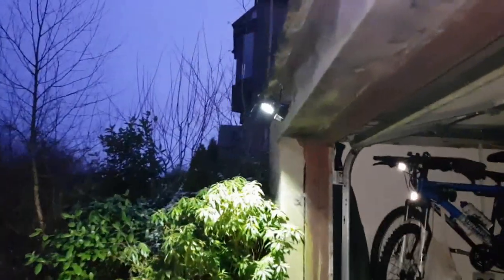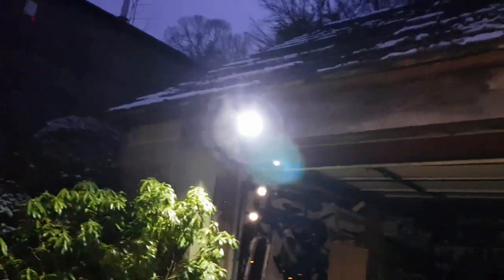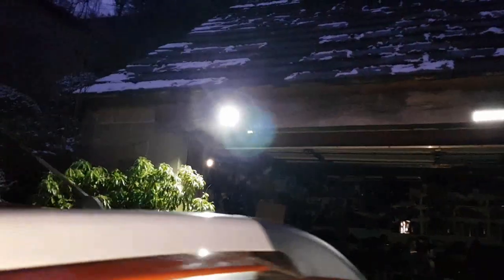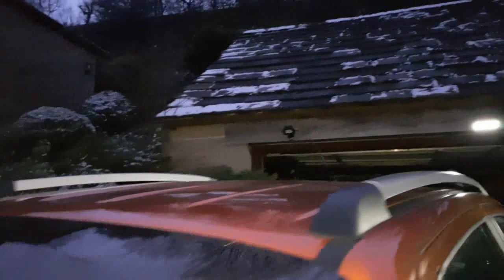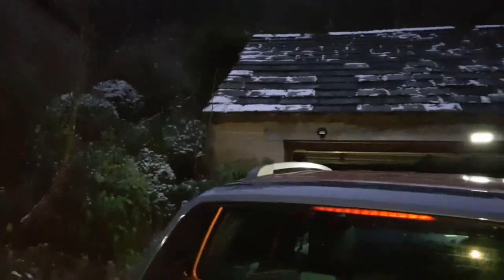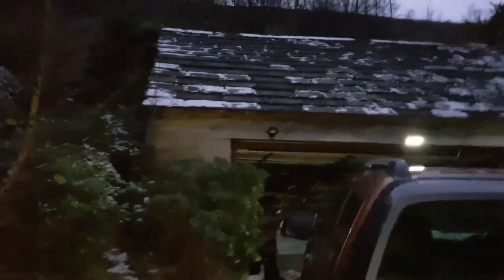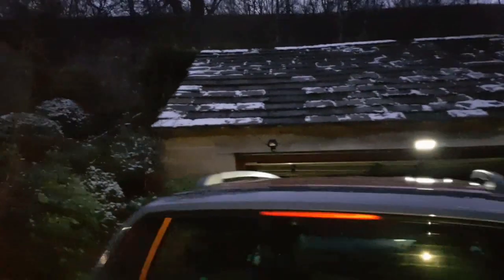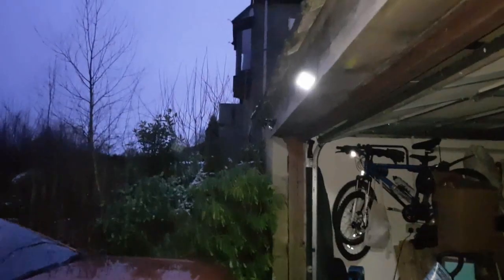10W LED PIR Flood Light Review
These LED ones are so much more economical than the older Tungsten ones.  This 10w (60w equivalent) was £17.
There are cheaper ones but this came with approx. 6.5' of cable so unless you are fitting one of the others next to a junction box then this is a God send.